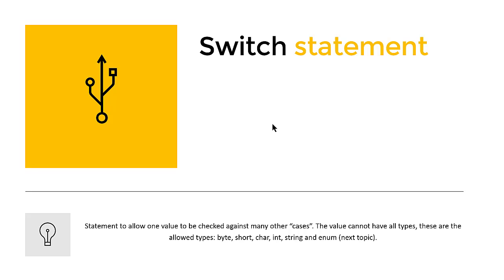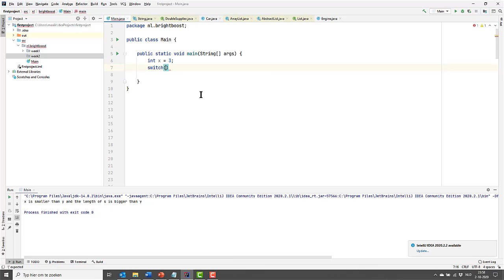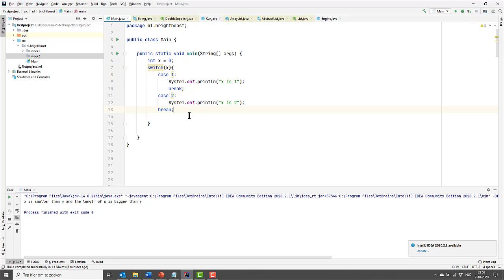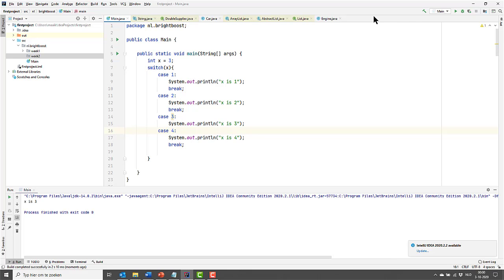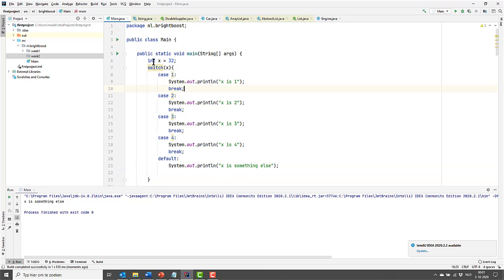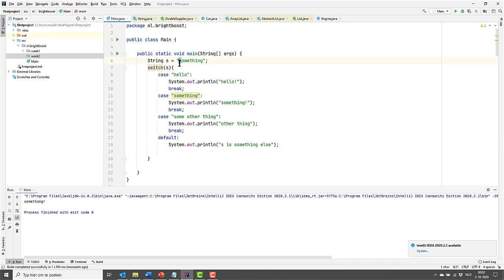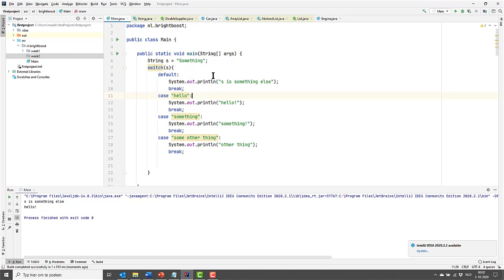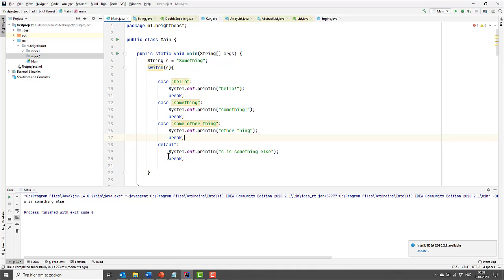Switch statement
Week 2
Great that you are still with us! After getting acquainted with the ultimate basics of Java, it’s now time to look a bit more in-depth to zoom in on fields, primitives, operations and casting. This week is going to be substantially more work than last, but the good news is that you will learn a lot!

Topics
- String method
- String builder
- If
- Switch
- Enums

Content
- String method

Homework
- Add an enum that keeps the status of the team in the tournament
- Give team the enum status as a property
- In the main method:
o Create a team
o Give it all the properties
o Use an enum to print something about the status of team
o Use an if statement to see if the team has a name of more than 10 characters and print something about that